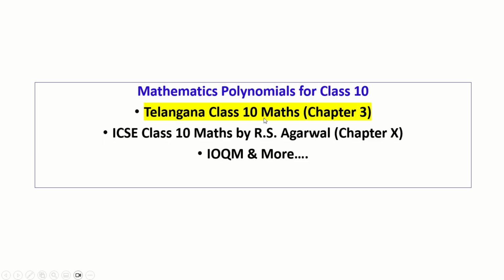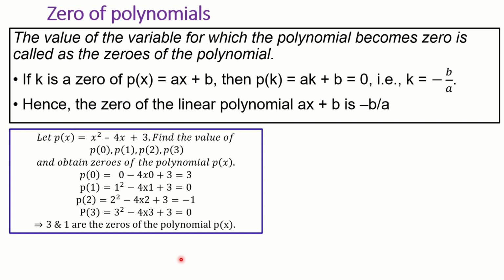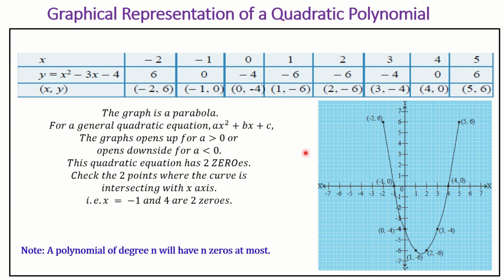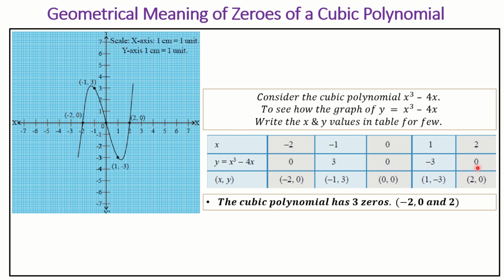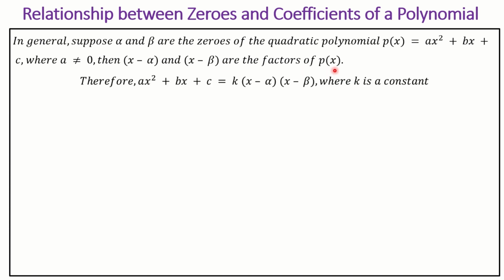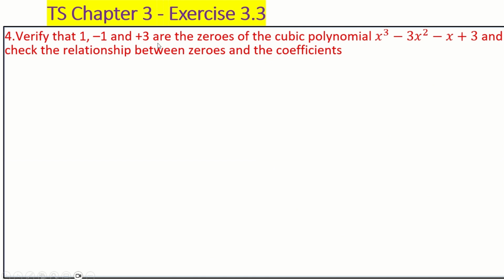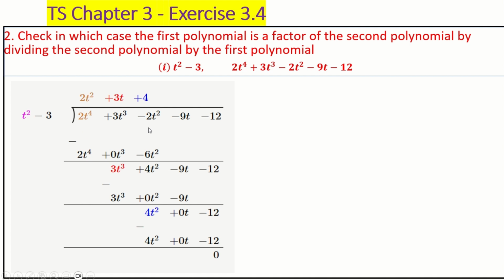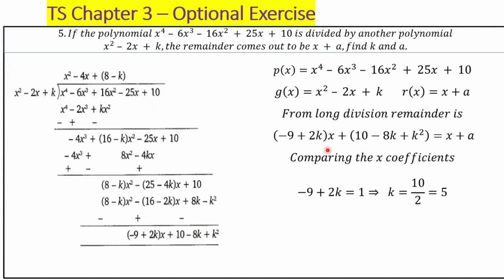Telangana 10th Class Mathematics Polynomials Chapter 3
Telangana Class 10 Maths Polynomial lesson along with solved exercises.
This is a first step towards more complex Olympiad Mathematics polynomial problems to follow.
Topics:
What are Polynomials?
Types and degree of polynomials
Value of polynomials
Zero of polynomials
TS Chapter 3 - Exercise 3.1
 Geometrical Meaning of the Zeroes of a Polynomial
TS Chapter 3 - Exercise 3.2
Relationship between Zeroes and Coefficients of a Polynomial
Cubic Polynomials
TS Chapter 3 - Exercise 3.3
Division algorithm for polynomials
TS Chapter 3 - Exercise 3.4
TS Chapter 3 – Optional Exercise
Class 10